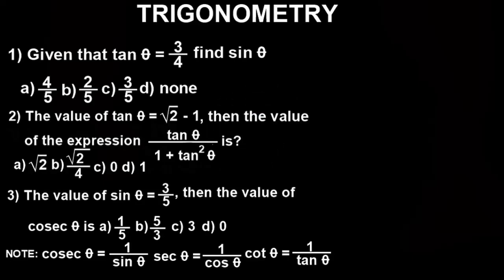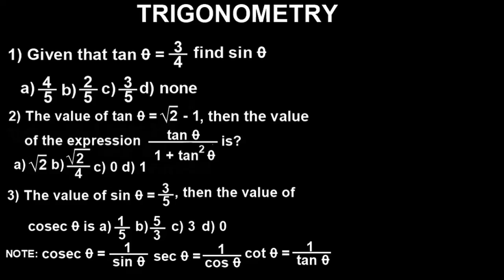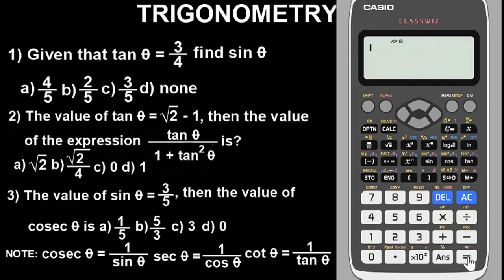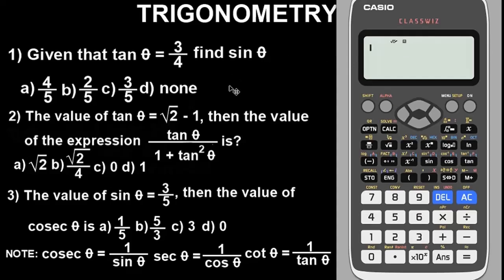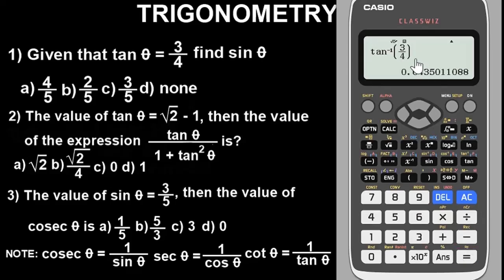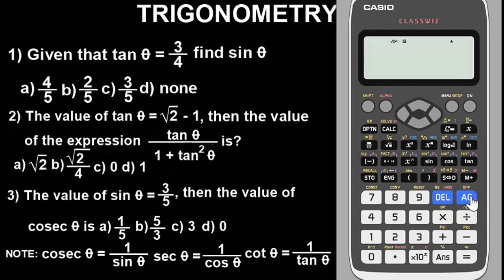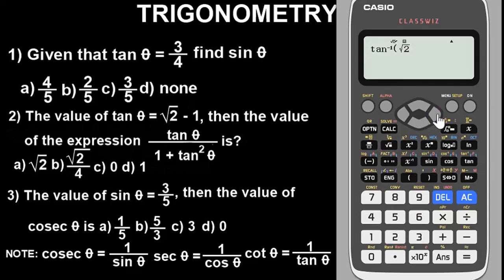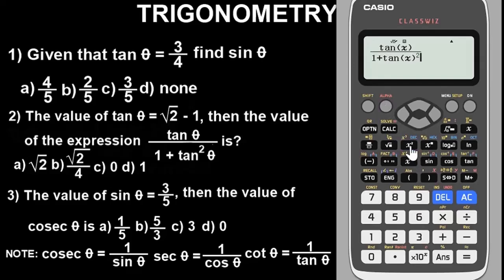HOW TO SOLVE TRIGONOMETRY USING CASIO CALCULATOR: 3 quick and easy steps | Casio fx-991 ex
HOW TO SOLVE TRIGONOMETRY USING CASIO CALCULATOR: Casio fx-991 ex

Trigonometry is one of the topics in algebra that can be solved using Casio fx-991 ex or casio fx-570 ex classwiz scientific calculator as a shortcut trick.

In this video, I explained and showed how you can solve trigonometry with casio fx-991 ex or casio fx-570 ex classwiz scientific calculator as a trick or hack.

After watching this video, you will be able to solve problems involving trigonometry using casio fx-991 ex or casio fx-570 ex classwiz scientific calculator as a trick or hack easily and fast especially for multiple choice questions in algebra.

Trigonometry in casio calculator

eaglesclass How to solve trigonometry using calculator